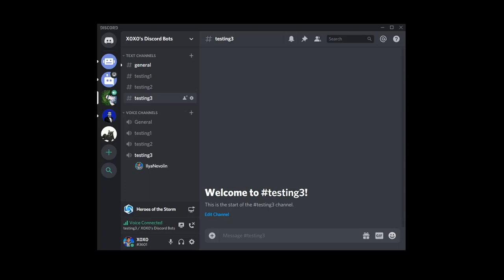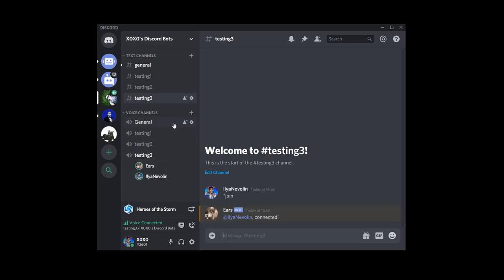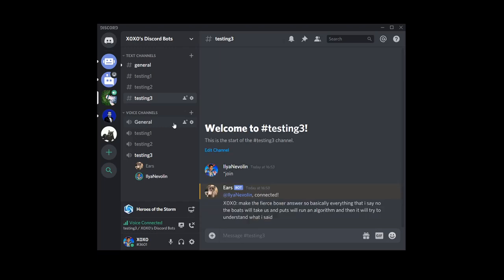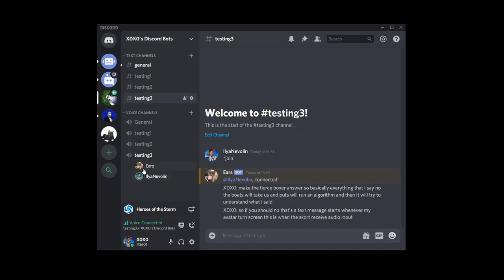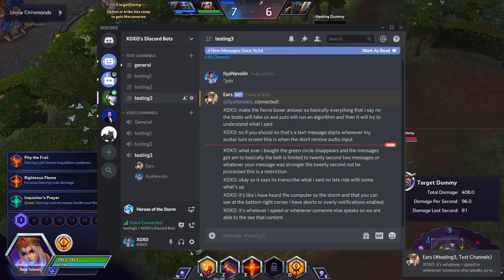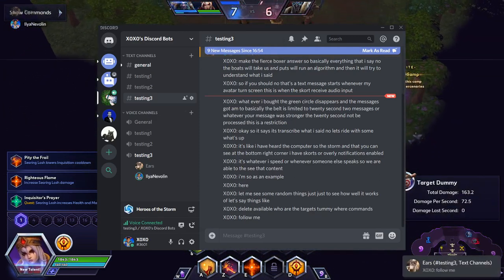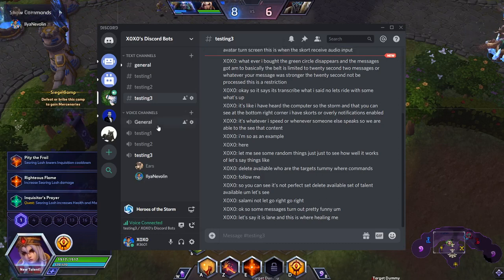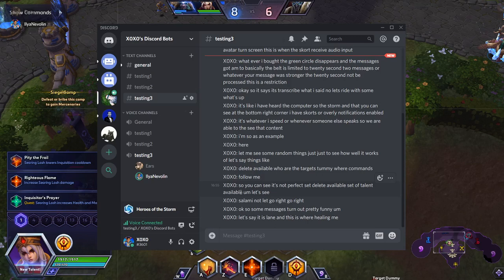Discord Ears Bot | An open-source speech-to-text bot for Discord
Demonstration of my speech-to-text bot for discord written in NodeJS. It's completely open-source and available for everyone to use. It is in particular useful to hearing-impaired and deaf people.  For help, issues or feedback get in touch with me.